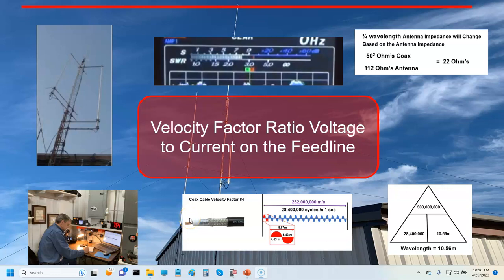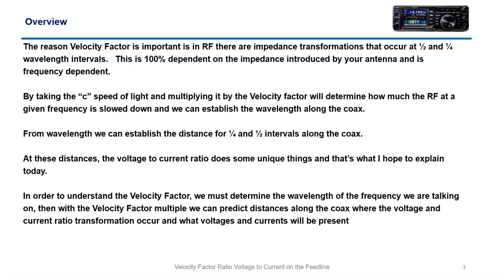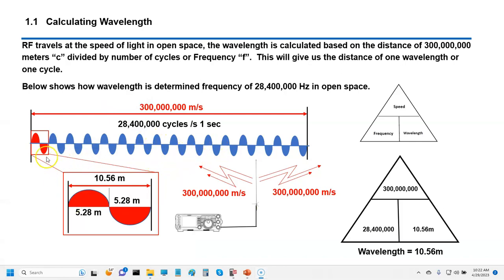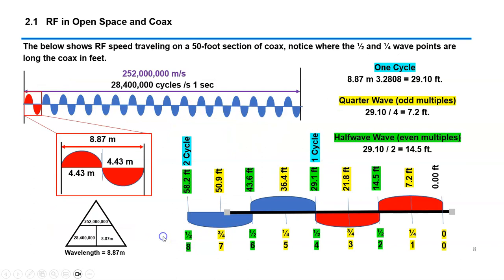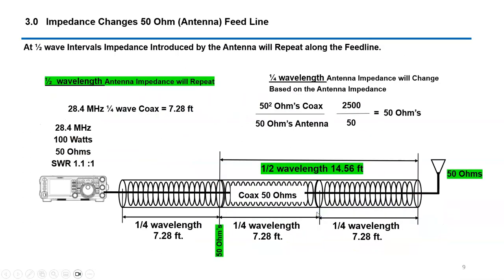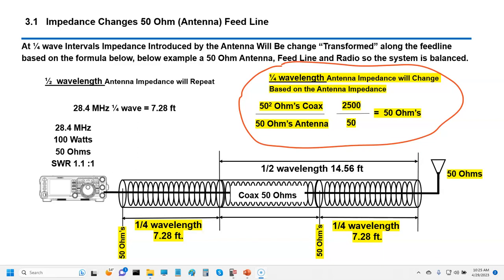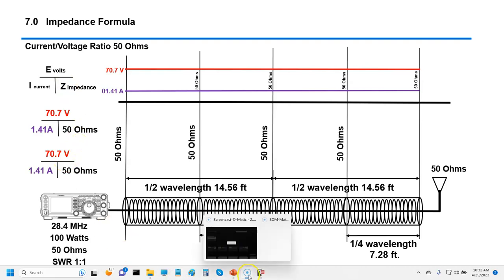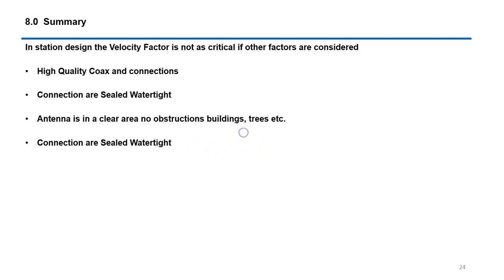LMR400 SWR & Review Velocity Factor & Current to Voltage Ratios Along Antenna Feedline - Frequency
On slide 22 the formula with 57.4 V / 1.74 A should be 33 Ohms, it shows 55 which is incorrect sorry about that just saw it.  One of the things I need help on is understanding Velocity Factor, in this video I attempt to give my understanding of what Velocity Factor is and what it means to me.

I’m in the process of reviewing the coax for my station which is DX engineering LMR400 MAX.  I hope if there’s things, I’m missing please let me know I really enjoy the interaction and learning from all the experienced HAM’s.

From what I have determined there is a transformation that occurs and ½ and ¼ wave intervals, this is of coarse based on the transmit frequency, the velocity factor of the coax and the impedance at the base of the antenna.  Since RF travels at the speed of light in open space, the wavelength can be calculated and the distance at ½ and ¼ wave is used to build both dipoles and ground plane antennas.

With the use of the Velocity Factor this is an index reference the “c” the speed of light that radio waves travel in an open space.  Radio waves travel at 300,000,000 m/s, meaning that if you transmit from earth to the moon which is 384,000,000 meters away it would take your radio signal about 1.2 seconds to reach the moon.

From a safety aspect this ½ and ¼ wave transformation that occurs can result in some very high voltage and currents along the feed line and deepening on the frequency and Velocity factor it is possible to predict where this high point will be along the coax.

One thing I’m looking is I suppose it’s possible to cut an exact ¼ coax and create a transformation that might be more agreeable with your radio; however, the swings are still occurring in the coax and this results in heat so I’m not sure if this really solves any problems.

Thanks very much. I really appreciate everyone feedback.